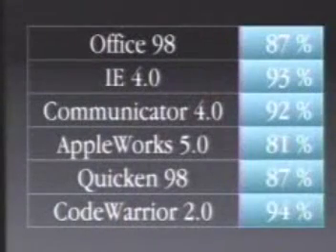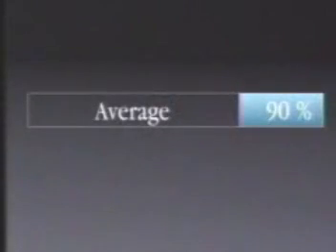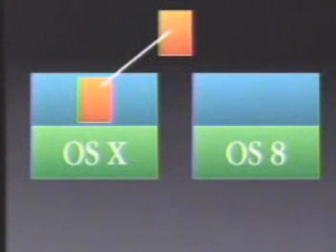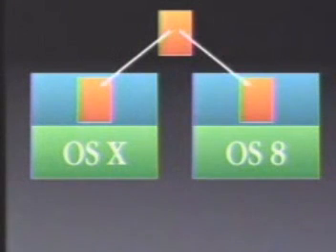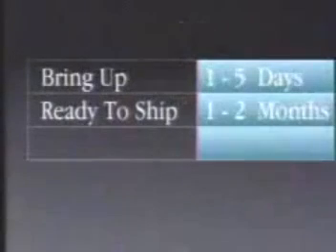Barnacles, Carbon and X oh my.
What's that he said about almost free?